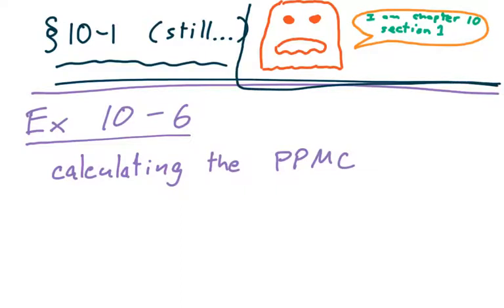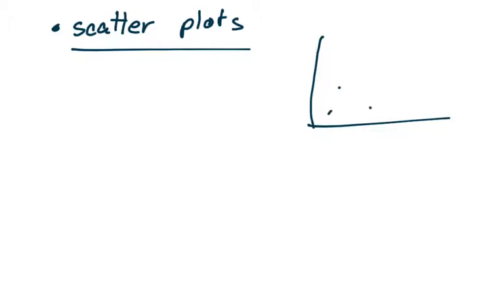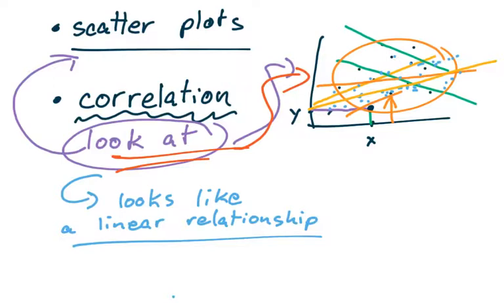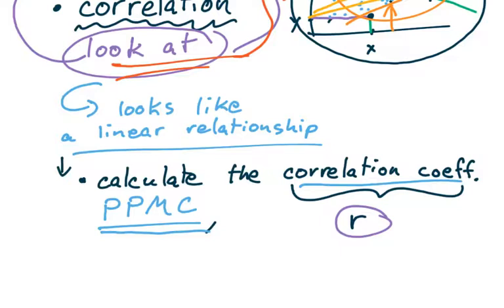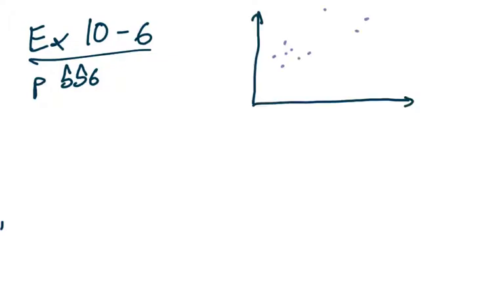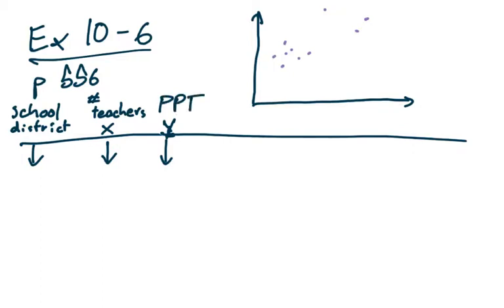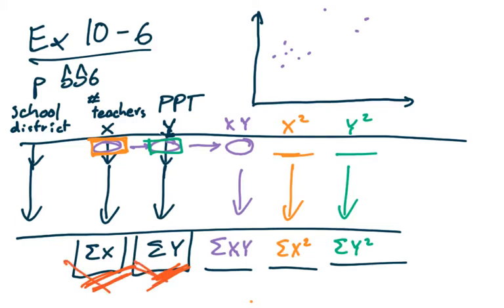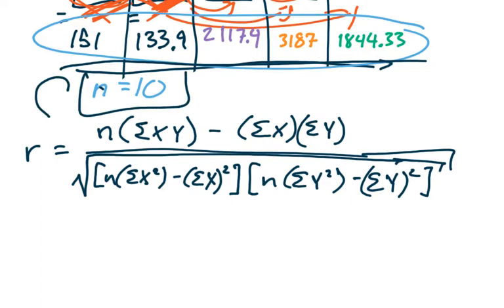Example 10-6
Calculating the. Correlation coefficient